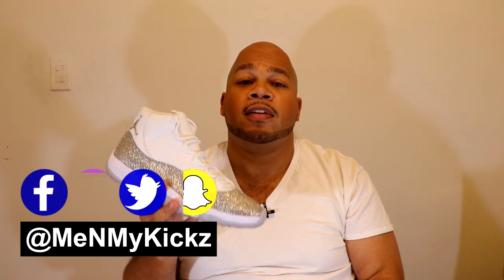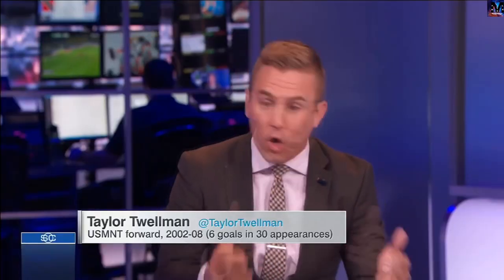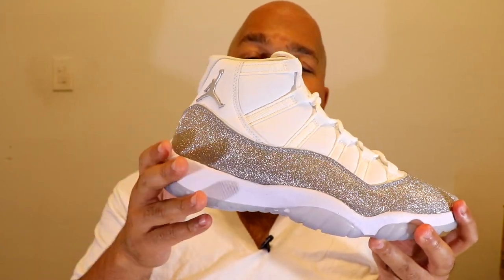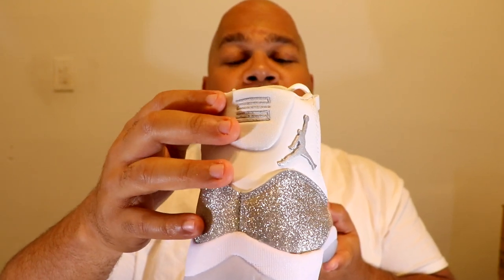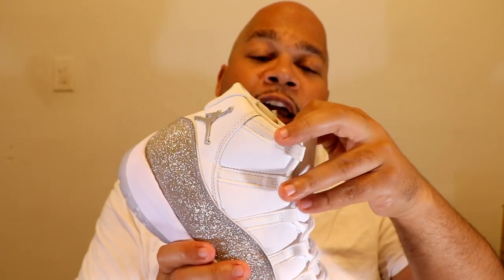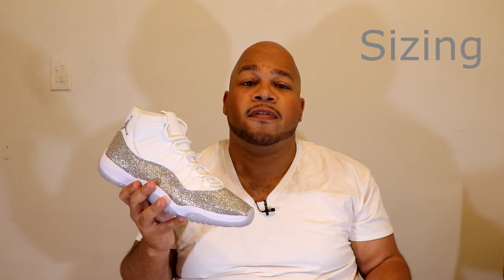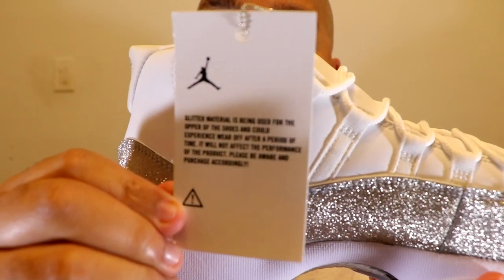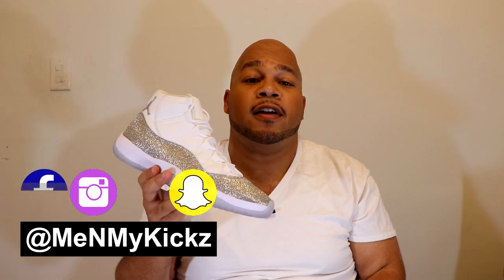Air Jordan Retro 11 Metallic Silver Review + On Foot · Michael Jackson Vast Grey XI · Glitter 11s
This video is a review and on foot look of the Women’s Air Jordan Retro 11 “Metallic Silver/Michael Jackson/Vast Grey” Edition.